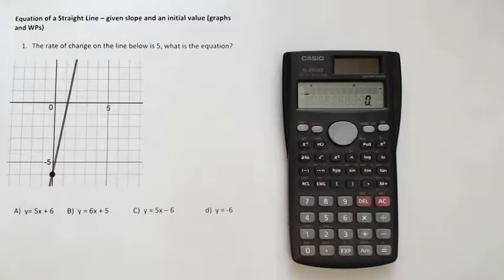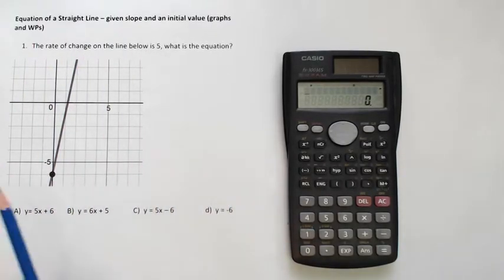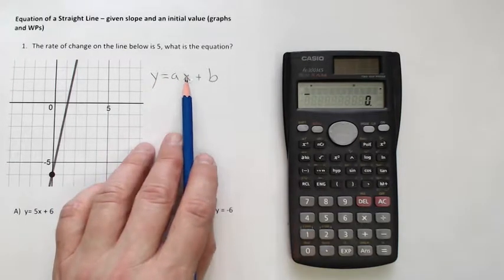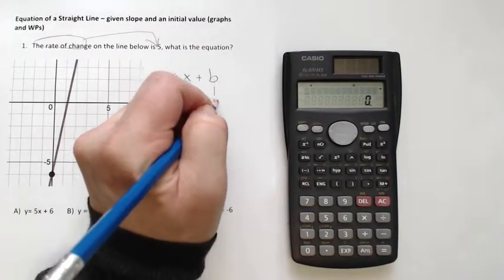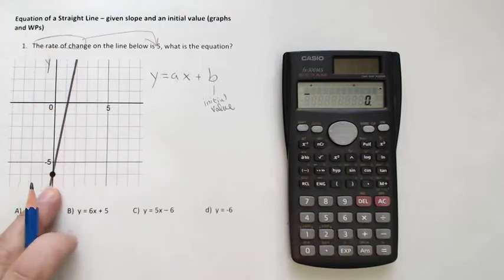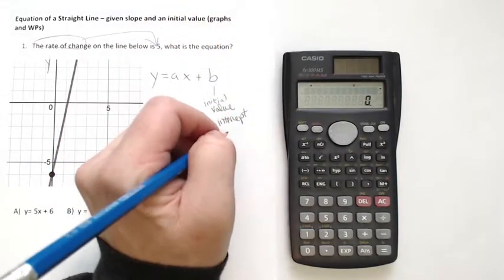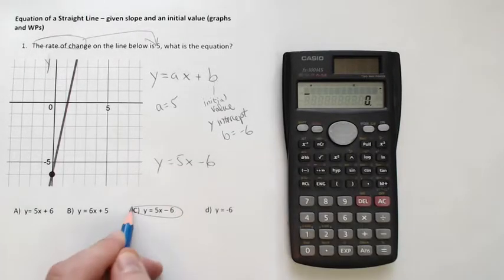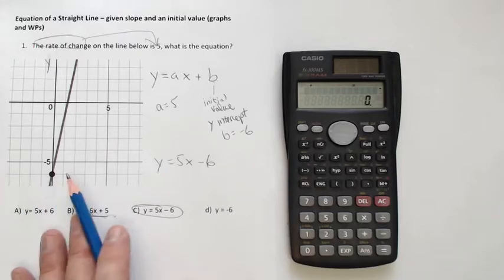Equation of a Line Given Slope and Y-Intercept #1 - Google Quiz